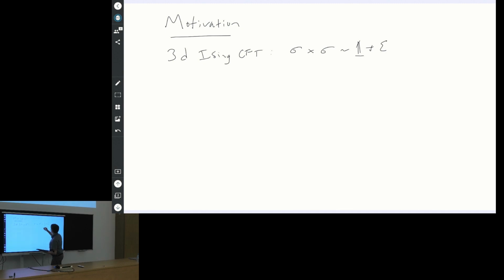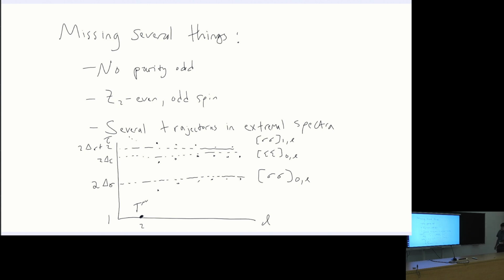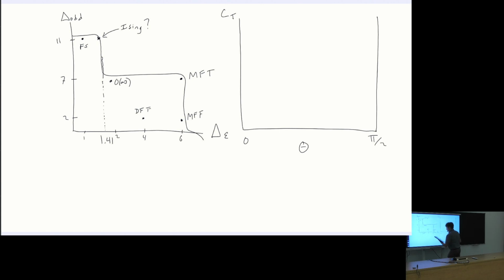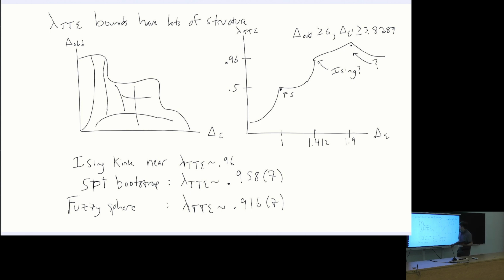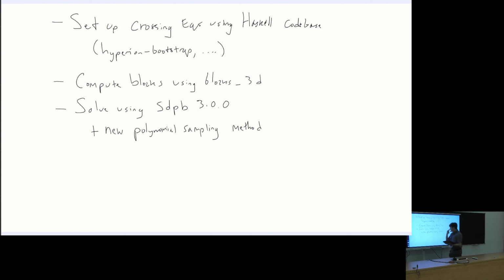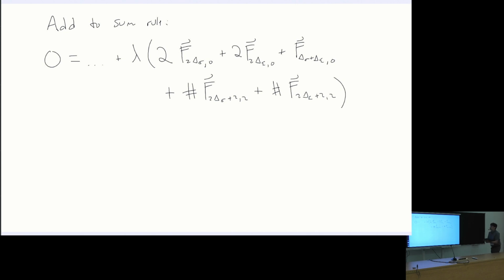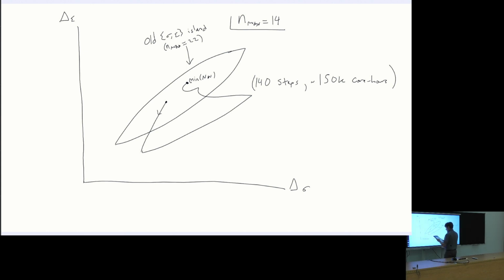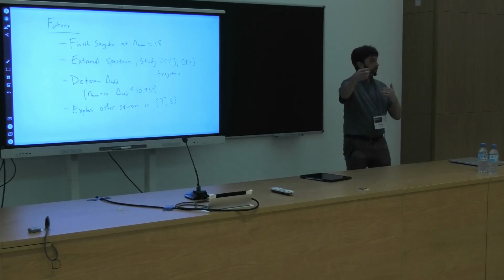BOOTSTRAP 2024 MADRID - 01/07 - David Poland: Bootstrapping the Ising Stress Tensor